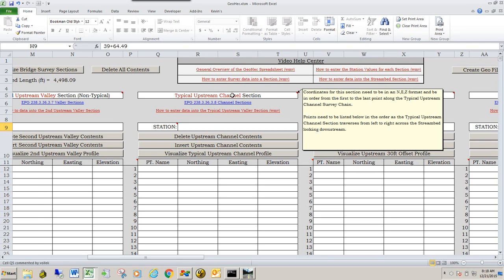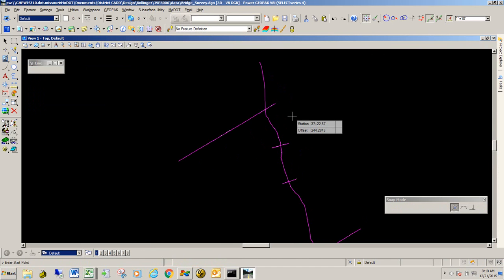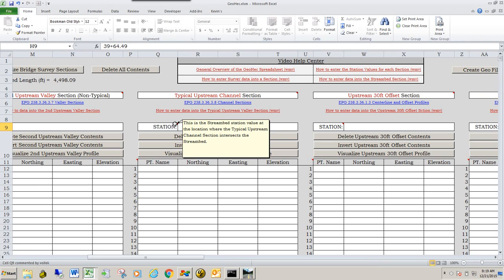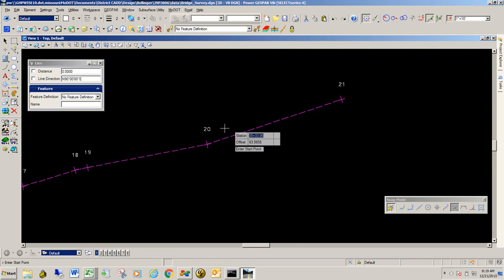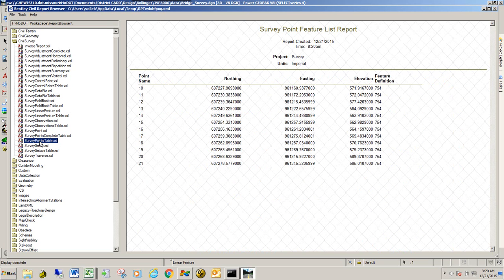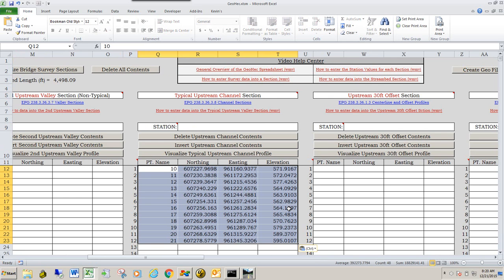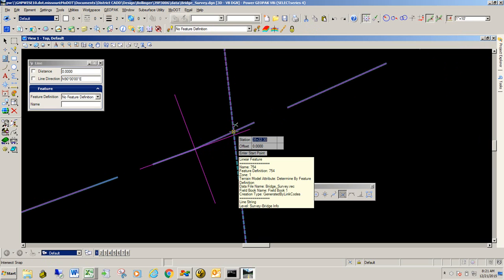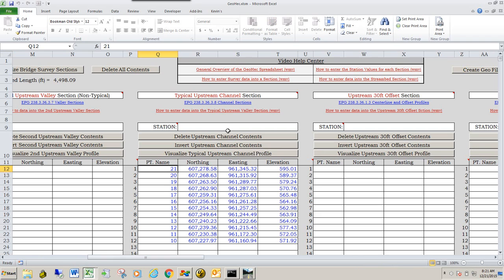Bridge Survey - HEC-RAS Converter - 04 Typical Upstream Channel